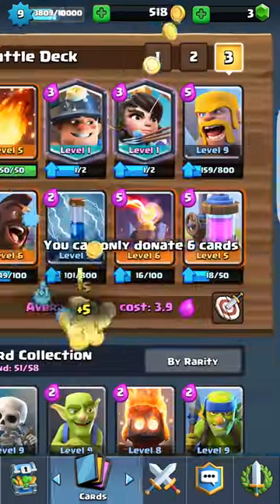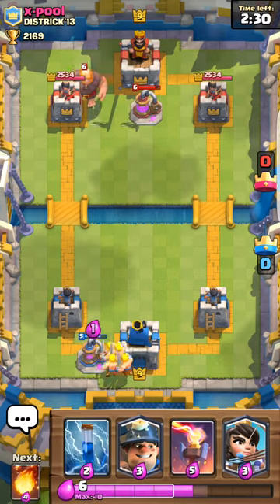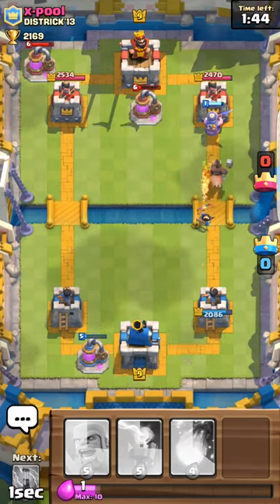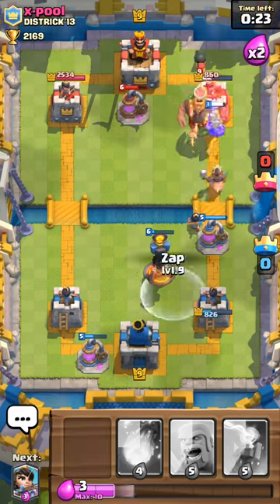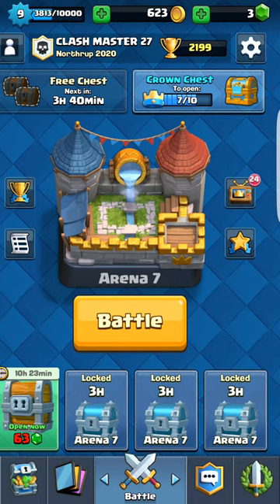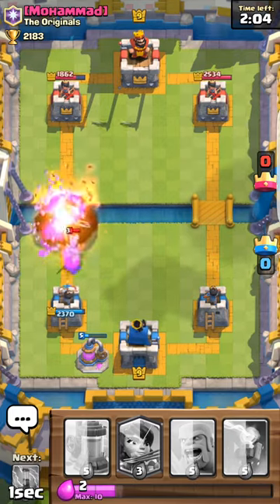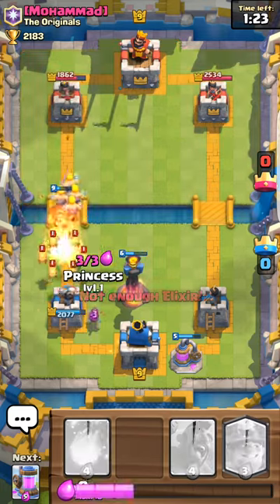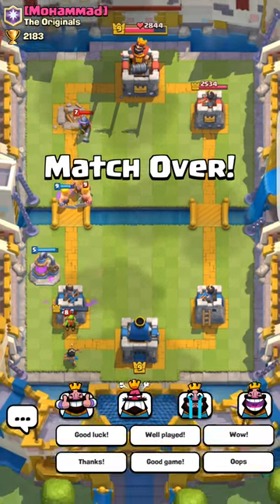Clash Royale Trying to get to frozen peak